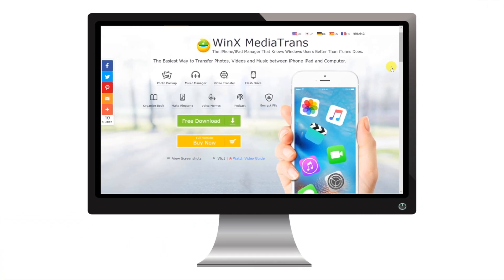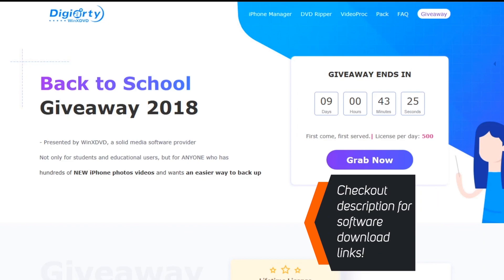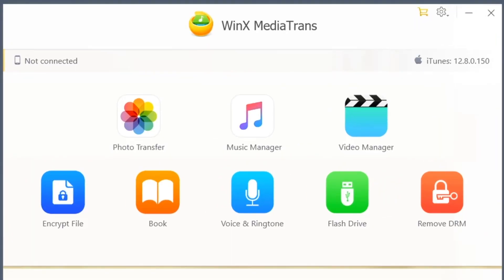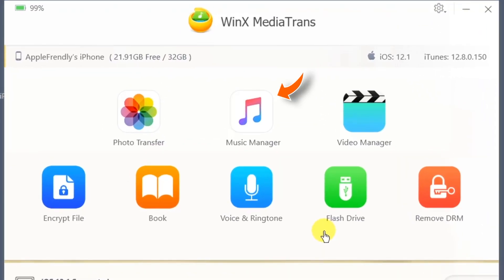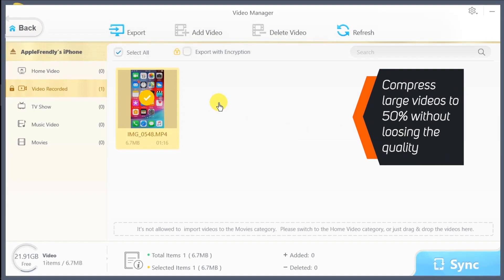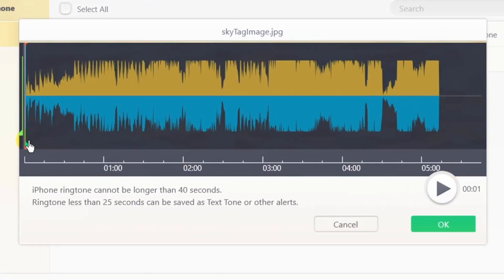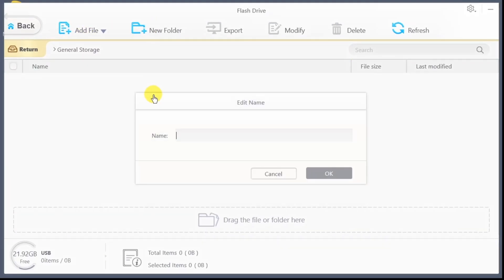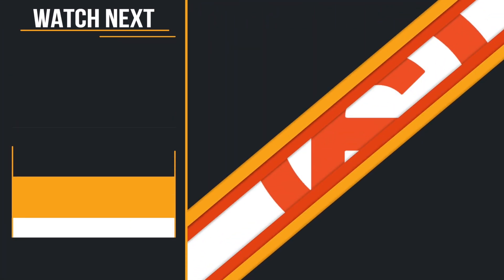How to Transfer and Backup iPhoneXS (Max) Files into PC without iTunes by WinX MediaTrans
➤ What is WinX MediaTrans?

This software helps you in managing your iPhone media and documents like Photos, Music, Videos, Ringtones, Books and provides few more features. This could be your iTunes Alternative for Windows considering the features it provides like easiest iPhone/iPad manager, fast speed in photo transfer, a hundred 4K pics take 8 sec only, Manage/back up photo/video to PC, Create ringtones etc.

Following are the key features of the software:

- Special Designed for Windows Users and its Interface is Much Cleaner
- Photo Backup is More Flexible
- Batch Video Imports and Exports with Superfast Speed
- Customize Your Own Ringtone, Manage Music as you wish
- Truly Physical Transfer, No Quality and Data Loss
- Freewheeling Options
- Turn iPhone to be a Flash Drive, Backup Faster and Easier.
- Non-iTunes Transfer, No Quality and Data Loss

➤ P L A Y L I S T S  &  V I D E O S (you might like:)

I've been learning iPhone features since 2011 and I started my YouTube channel in 2013. But I've been uploading videos regularly since end of 2016. Here I share what I've learned so far and what I continue to learn through videos. I run a website as well. Website address is already given in the earlier section of this description.

Thank you for visiting my channel. Hope this video helps.